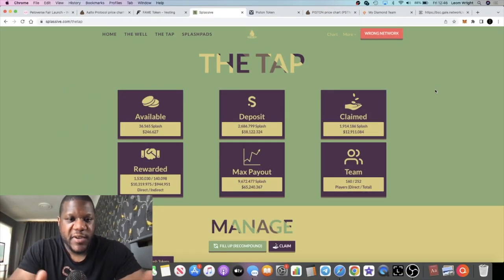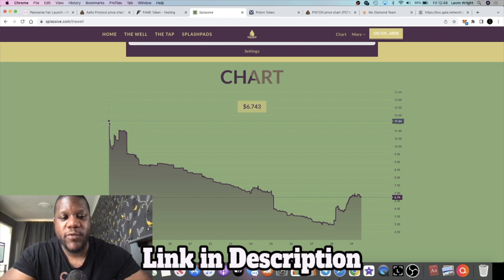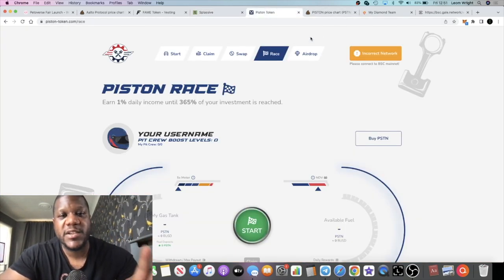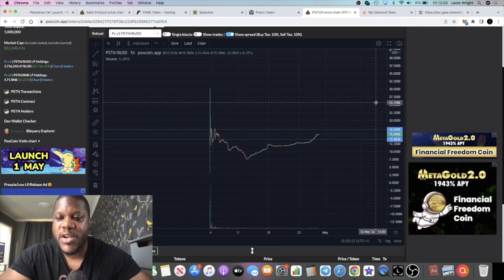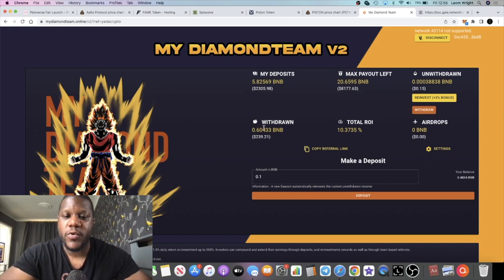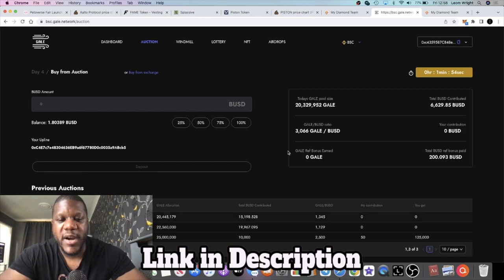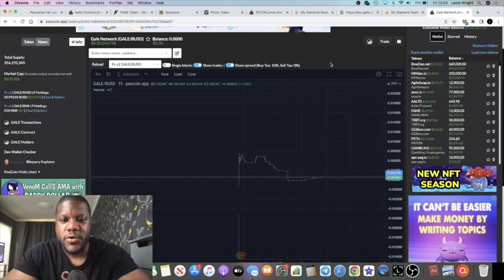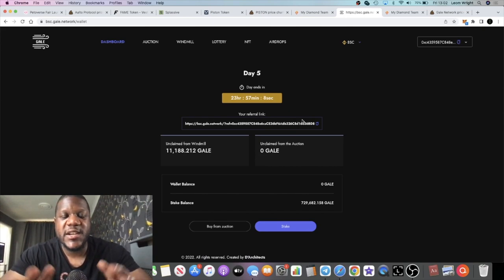Splassive Still Bullish? Piston PSTN PUMP + My Diamond Team Update + Gale Network HUGE POTENTIAL!!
Buddy address: 0xc4359587C848e6caCE36bF6A6b326C8d16d36BD8